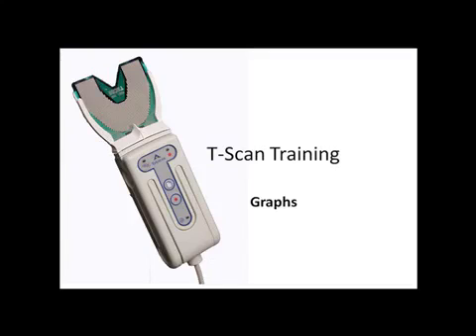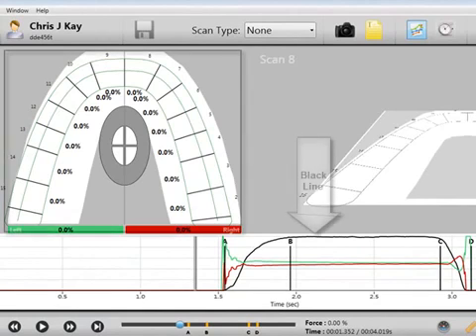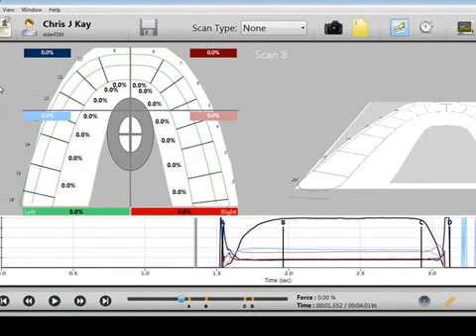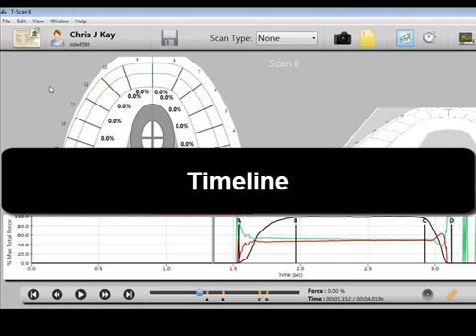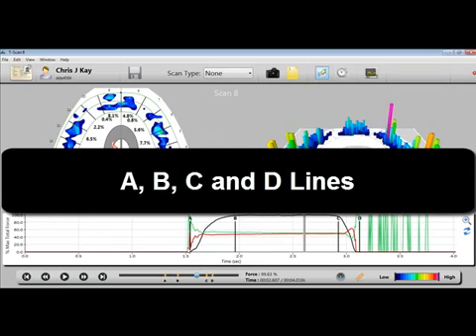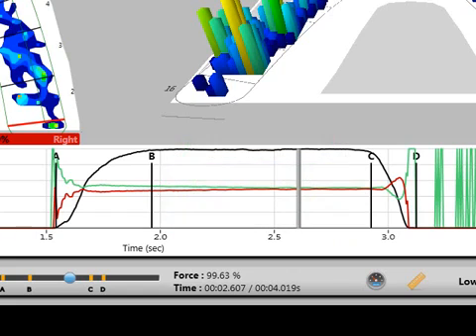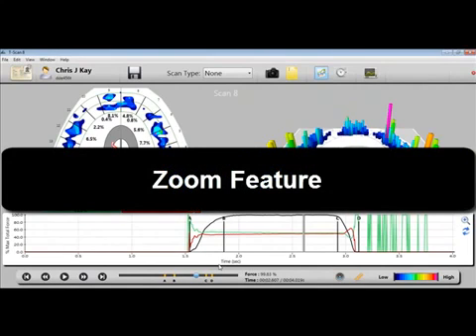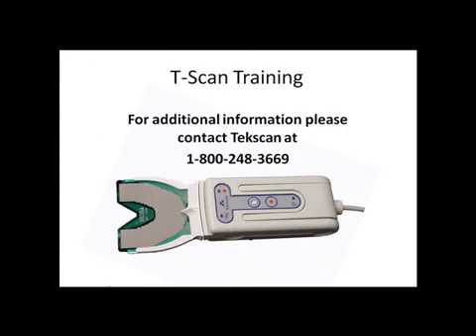T-Scan: Graphs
This is the second installment of our T-Scan online training video series. Once you have set-up your system and installed the software, get ready to take a bite force reading and analyze the data with help from T-Scan: Graphs!

This training video will cover:

• Graph Lines
• Timeline
• A,B,C and D Lines
• Zoom Feature